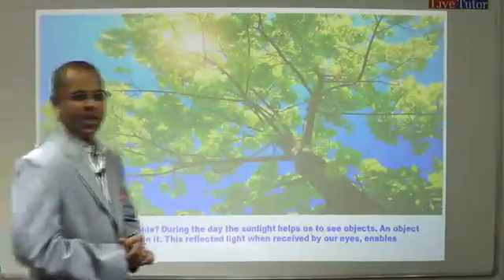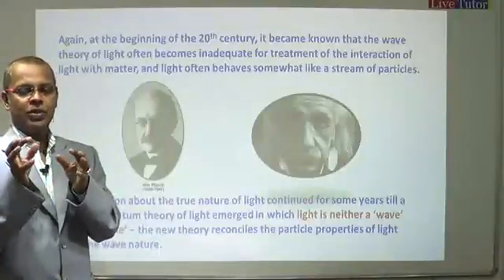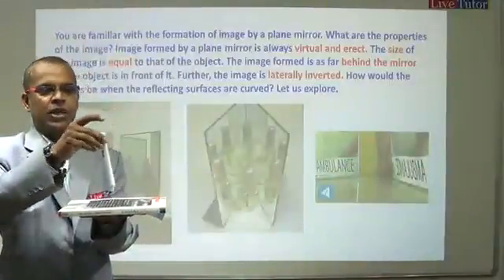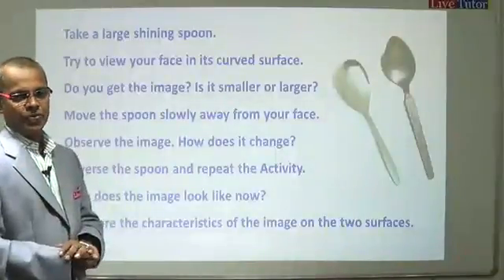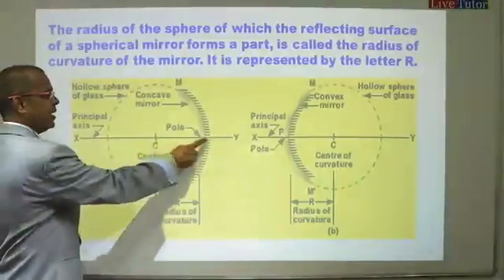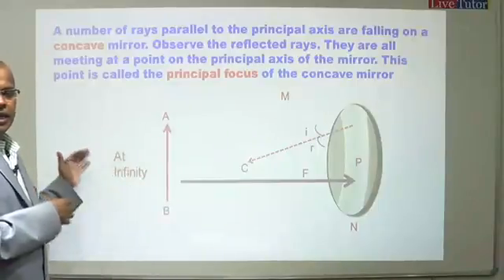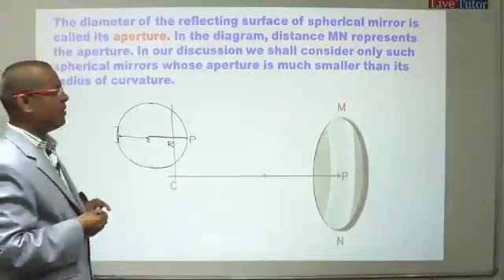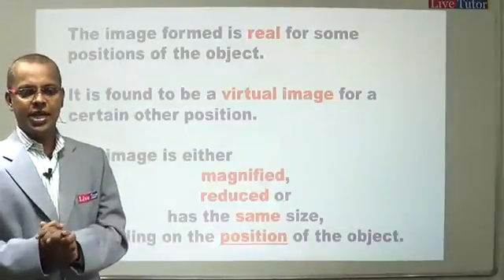X CBSE Physics 15102014